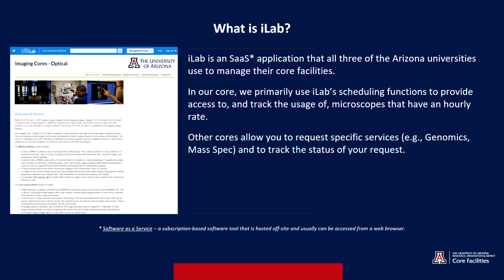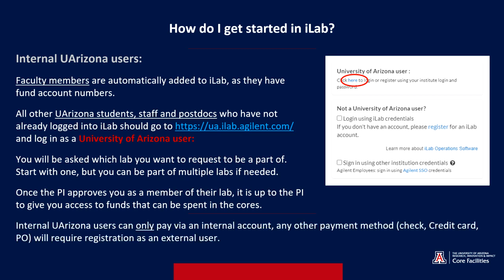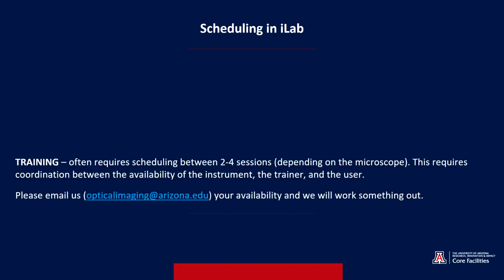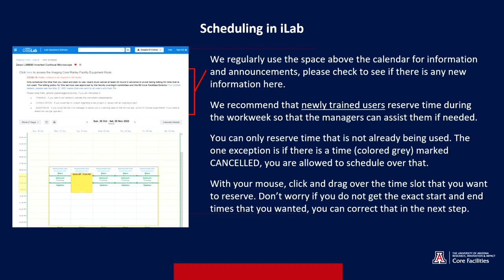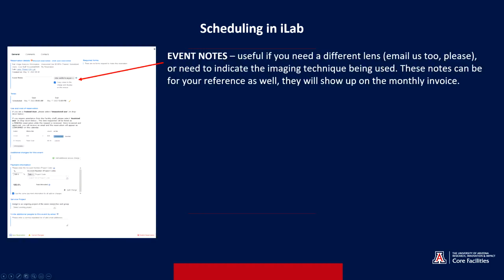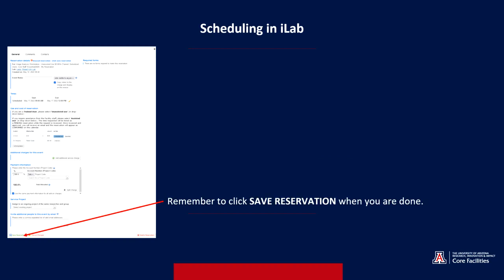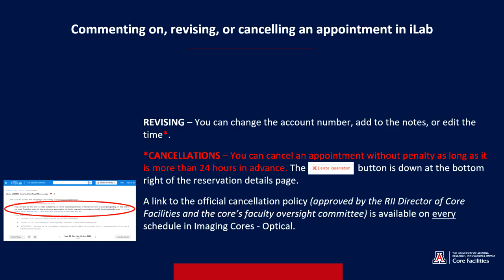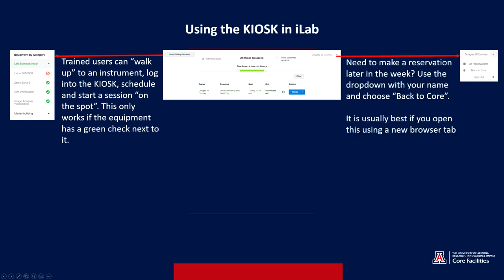iLab Basics for users of the RII Imaging Core - Optical at UArizona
A quick intro to iLab and how we use it in the UArizona Imaging Cores – Optical. How to get started as a new internal/external user, how to schedule time on our instruments, our cancellation policy, using the iLab KIOSK to log in, and how the AZ Cores Network could help you if you cannot find what you need at UArizona.

OTHER RESOURCES THAT MAY BE OF USE, BUT WERE NOT REFERENCED IN THIS VIDEO:

Uploaded May 2022